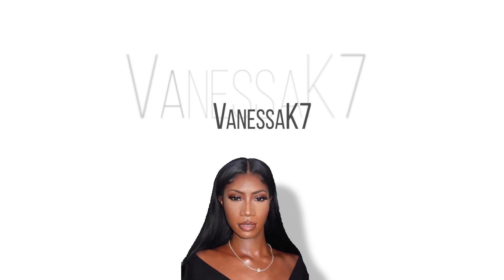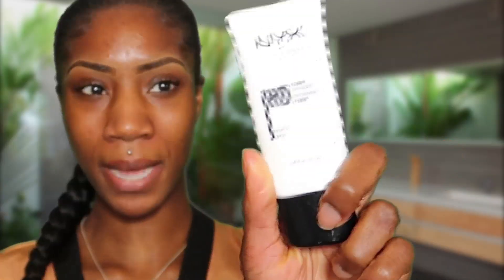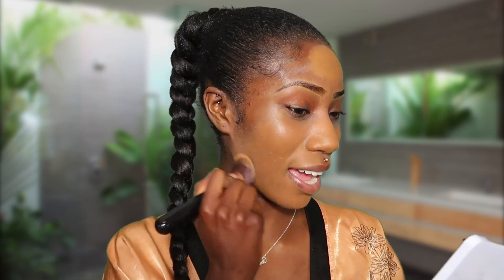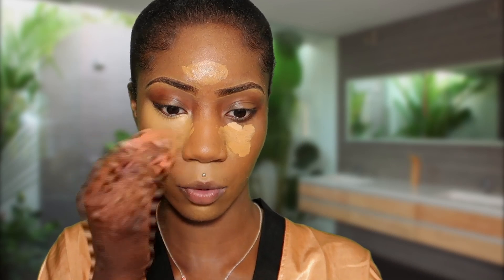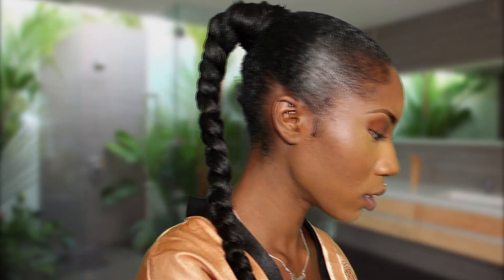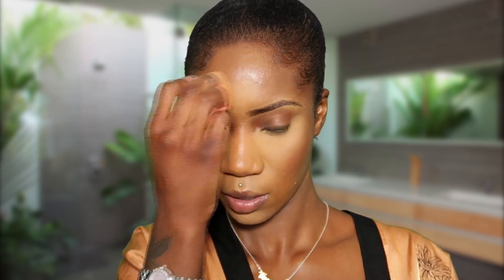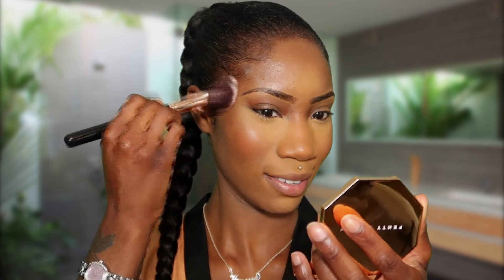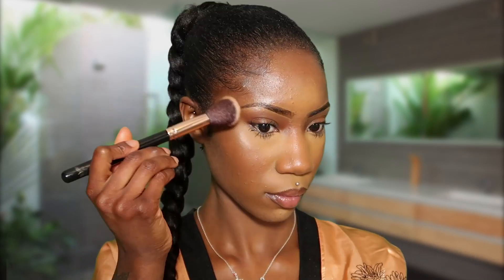I ACHIEVED A LOOK USING NO NOSE CONTOURING..FOR THE FIRST TIME LOL | VanessaK7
I found out how to achieve the natural makeup look, also BONUS no nose contour look! I used minimal techniques and lots of blending and bronzing.

Products used in that order!:
NYX Studio Photogenic Primer
Nars Radiant longwear foundation in 'marquises'
La girl pro concealers in 'fawn' and a speck of 'medium beige'
ABH foundation stick in ‘earth’ (to contour cheeks)
Laura mercier translucent powder ft
Sacha buttercup powder
MAC Blush in 'Razin'
Fenty Sun Stalk'r bronzer in 'mocha mami'
Fenty Gloss bomb in 'Fu$$y'
NYX matte me setting spray
Rimmel London Wonder'luxe mascara

Camera I’m using:
Lights I’m using